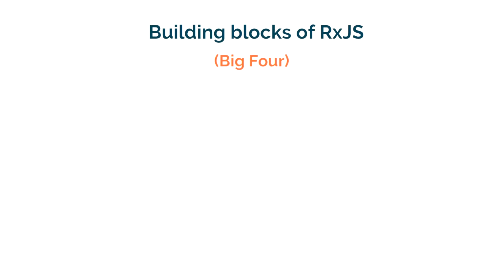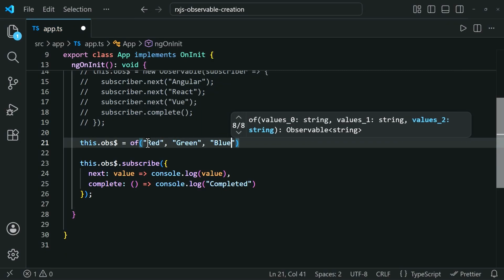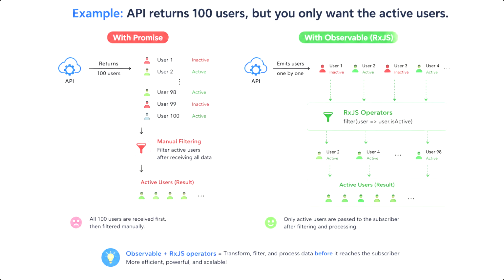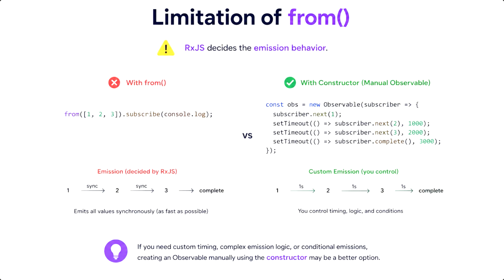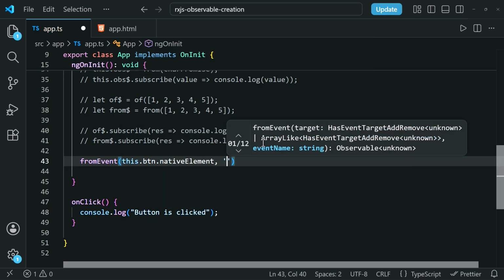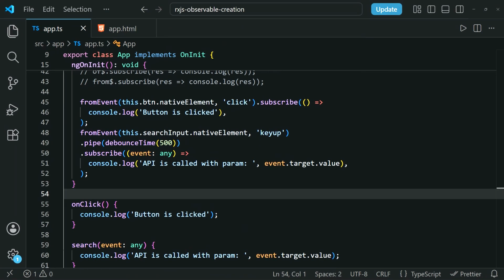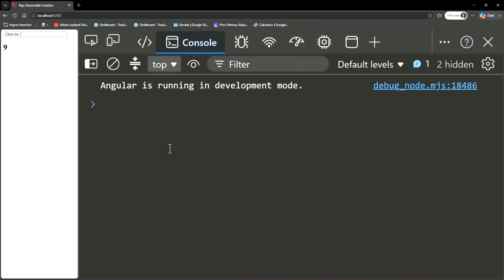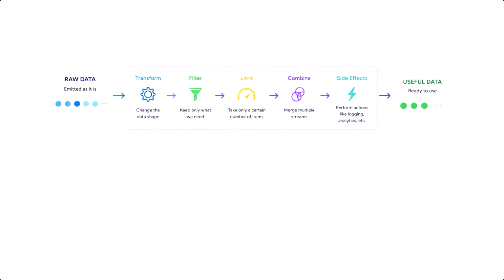RxJS Observable Creation Functions Explained | Observable, of, from, fromEvent, interval, timer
Welcome to Part 3 of the complete RxJS Tutorial Series!

In this RxJS tutorial, you'll master the most commonly used Observable Creation Functions used in Angular and modern JavaScript applications.

You'll learn when to use the Observable constructor, of(), from(), fromEvent(), interval(), and timer(), along with practical examples and real-world use cases.

This video also explains one of the biggest beginner confusions: of() vs from(), helping you understand exactly when to use each.

📚 In this video you'll learn:

✅ Creating Observables using the Observable constructor
✅ Creating Observables from static values using of()
✅ Converting Arrays, Promises, Strings, Sets, Maps, and Iterables using from()
✅ of() vs from() explained with practical examples
✅ Creating Observable streams from browser events using fromEvent()
✅ Using debounceTime() and throttleTime() with browser events
✅ Creating time-based Observables using interval() and timer()
✅ Real-world use cases like countdown timers, delayed actions, polling, and auto-refresh

Whether you're learning RxJS, Angular, or modern Reactive Programming, this tutorial will give you a solid understanding of how Observables are created in real-world applications.

🚀 Topics Covered
Observable Constructor
of()
from()
of() vs from()
fromEvent()
interval()
timer()
Observable Creation Functions
RxJS Basics
Angular RxJS
Reactive Programming

YouTube Chapters
00:00 Introduction
00:50 Observable Constructor
02:15 Creating Observables with of()
05:24 Creating Observables with from()
07:46 of() vs from()
08:36 Creating Event Streams with fromEvent()
13:49 Time-based Observables: interval() & timer()
16:07 Summary